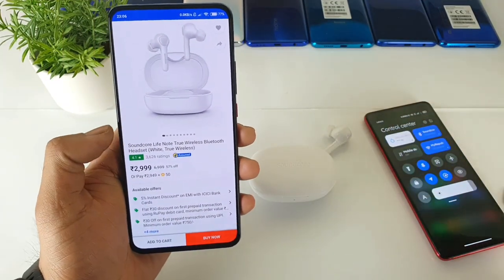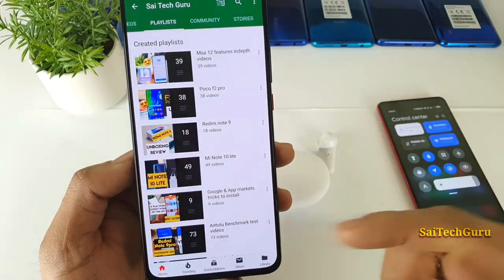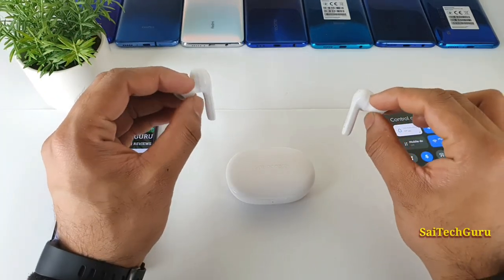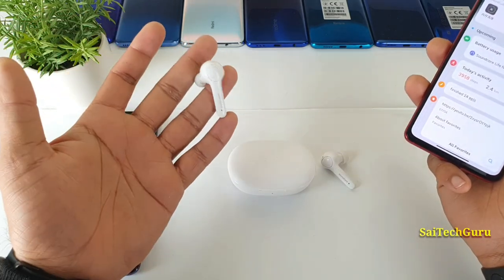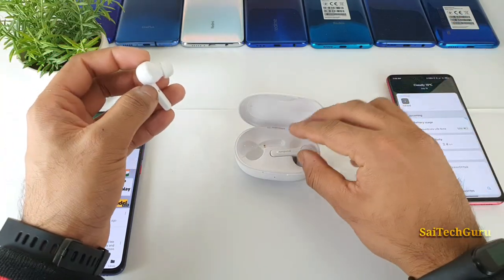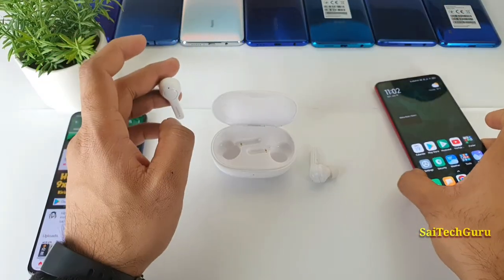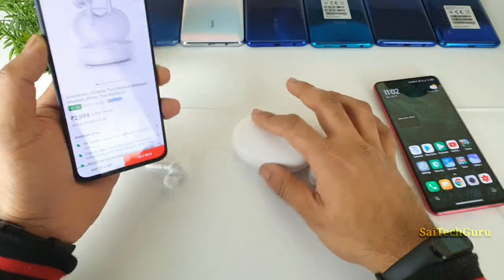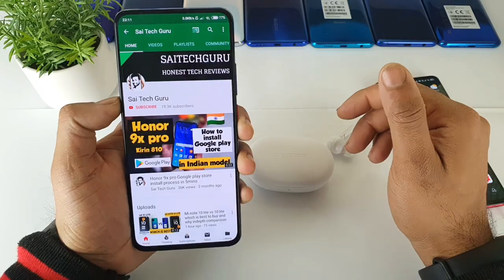Soundcore life note review after using 5months